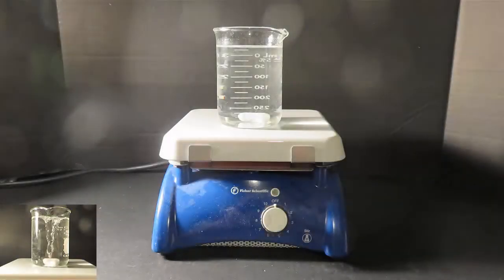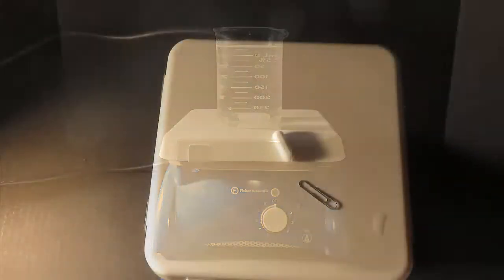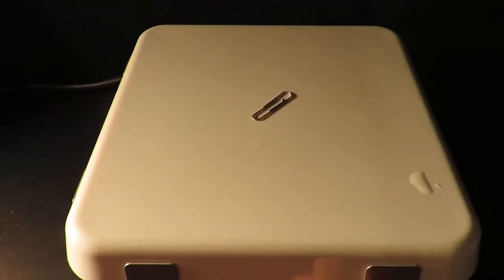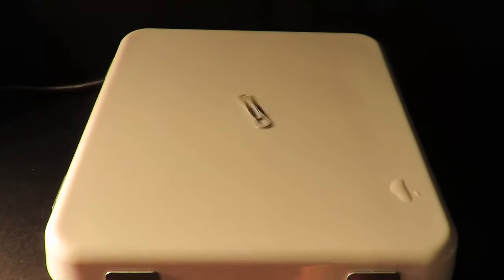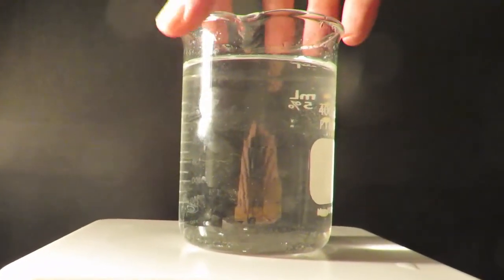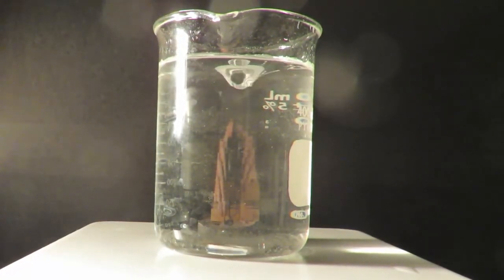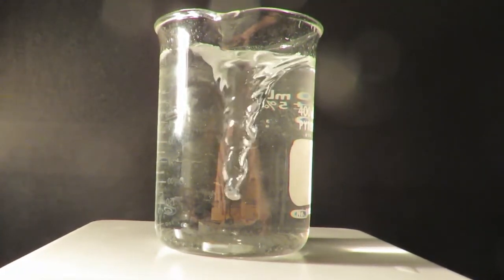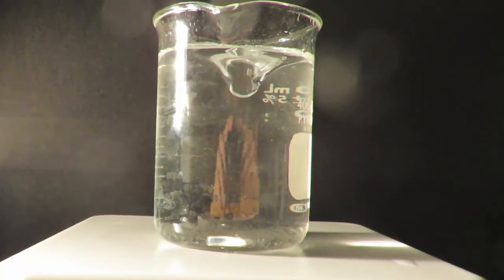Using a Paperclip as a Magnetic Stir Bar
I was curious to see how well a paperclip would perform as a magnetic stir bar. Since the paperclip is made of mostly iron and attracted to magnets, is should align with the magnet in the stir plate and rotate.
The biggest problem drawback of using a paperclip as a magnetic stirrer is that it might react with the solution you are trying to stir. In this case the Teflon coated stir bars would be your best choice.  The paperclip also is much lighter and could be disturbed by the movement of liquid in the beaker on the stir plate.
Still, interesting to watch and quiet effective.